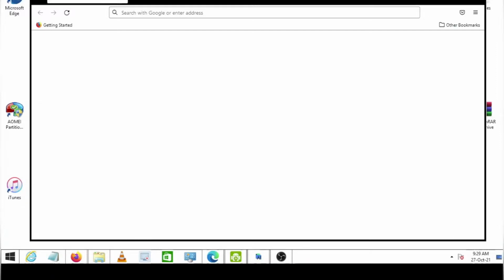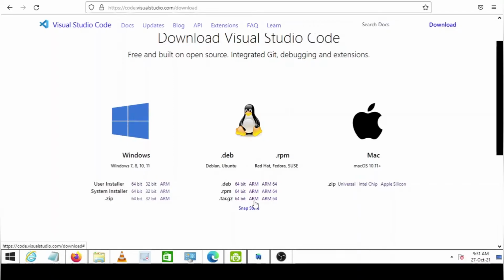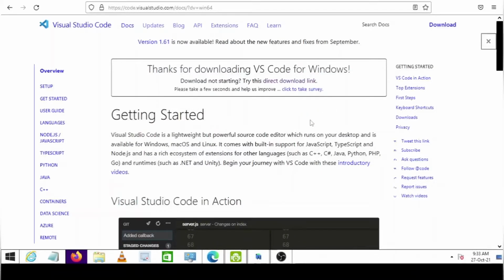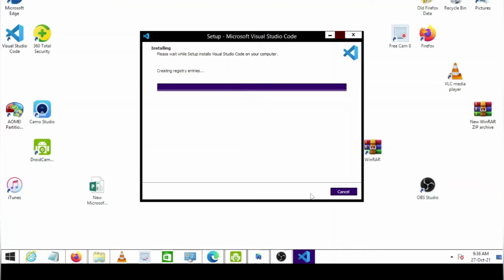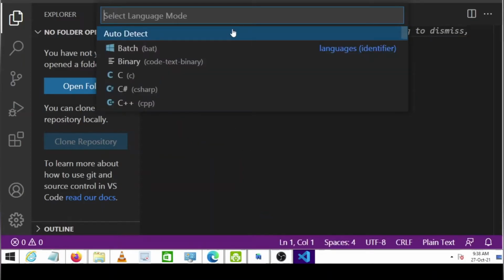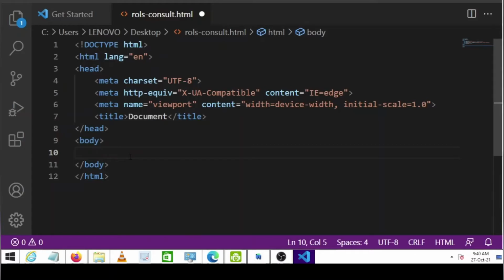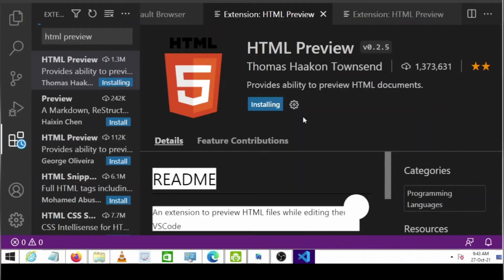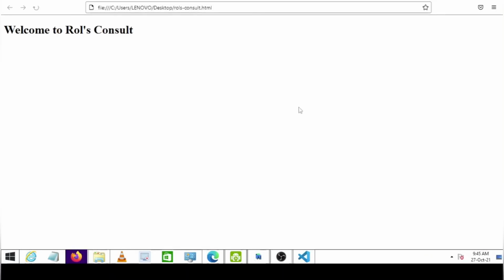Vs Code Html Website install vs code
Download and install Visual Studio Code for free

Visual studio code on Windows 8.1

Explore the features of Visual studio code

Learn Visual Studio Code Extension

HTML Preview and open in default browser extensions

DM for one on one Website design and mobile app development

Visual Studio Code install

Visual Studio Code Tutorials for beginners